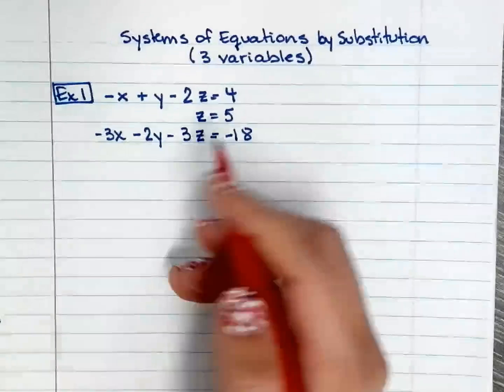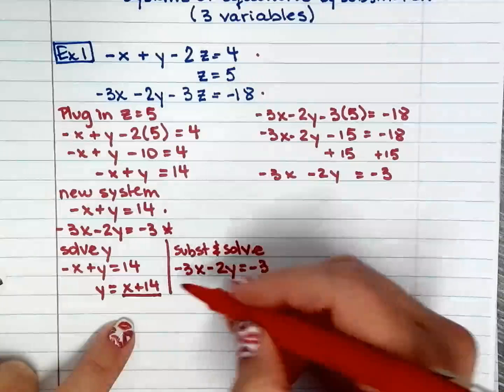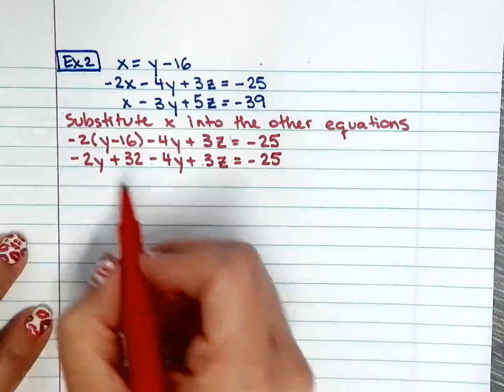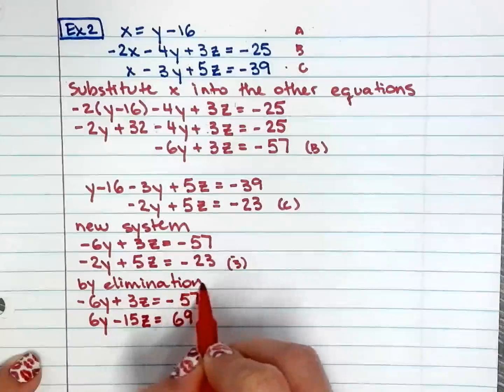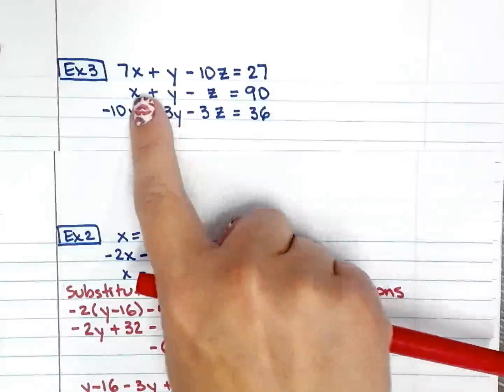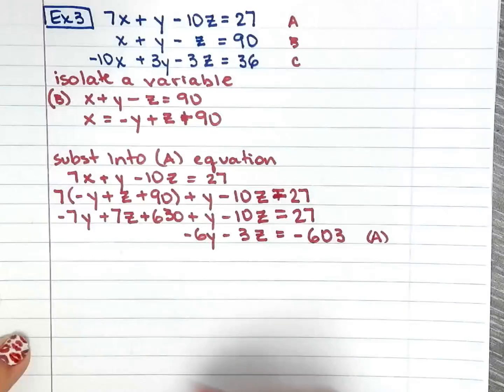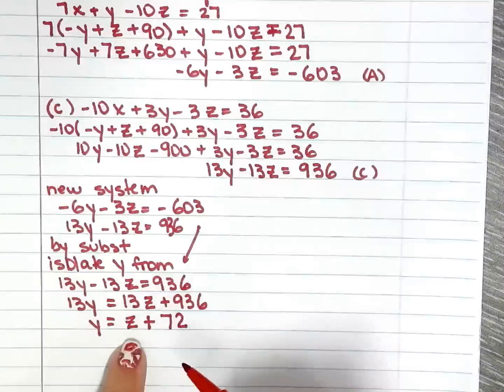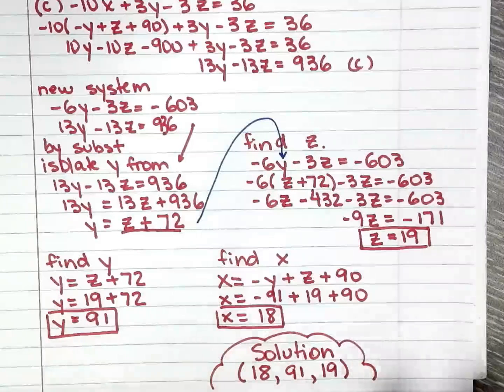Systems of Equations by Substitution with 3 variables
You will be able to solve a system of equations in three variables using substitution.  Three different examples.